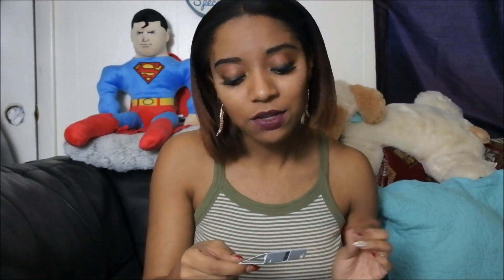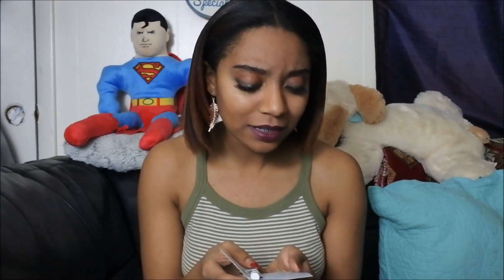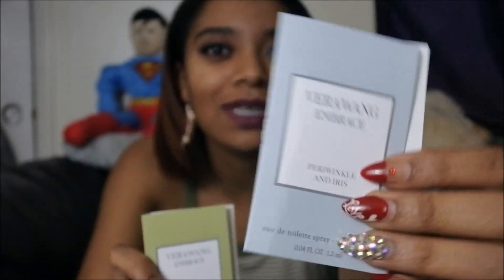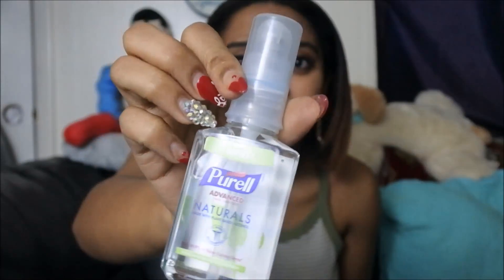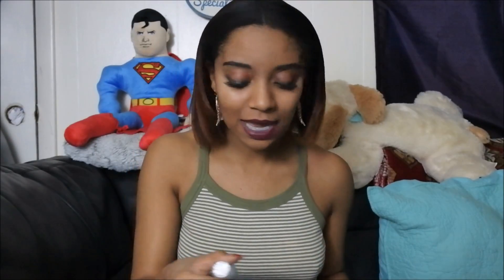Rosy Vox Box March 2017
In this video i have received some cool products of a random assortment of personal care items  and i want to show them to you! If you know these products please comment what you think of them. Please SHARE with Family and Friends!

 I received these products complimentary from Influenster for testing purposes

Products Tested in video:
Fancy Feet Ball of Feet Cushion
Facebook.com/footpetals @fancyfeet

Secret Clinical Strenght deodorant
Facebook.com/secret @secret deodorant

Not your mothers beach soft waves sea salt spray
Facebook.com/nymbrands @nymbrands

Purell dvanced Hand Sanatizer Naturlas
Facebook.com/purell @purellbrand @purell

SHOP WITH ME: